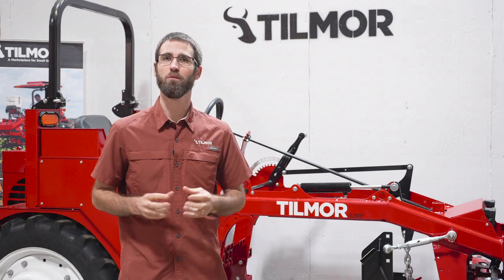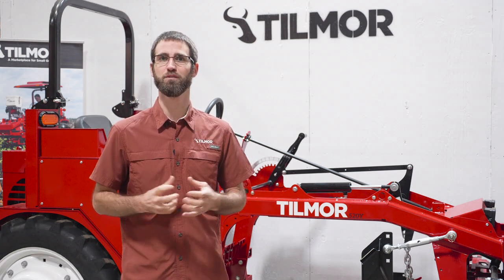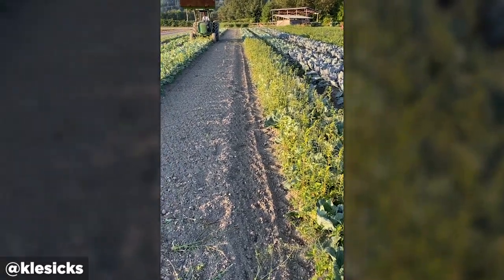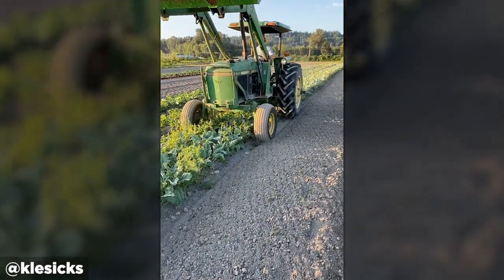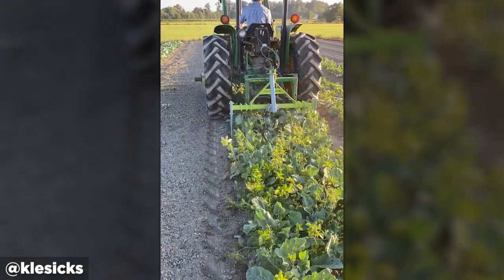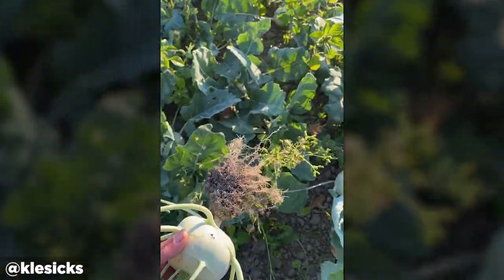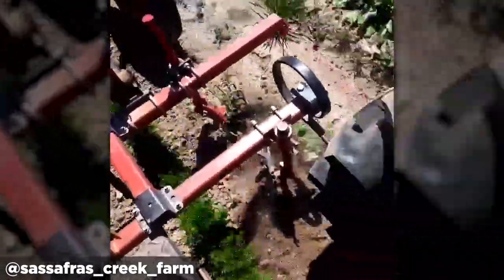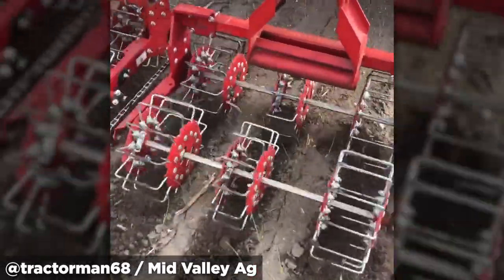Thanks For Sharing! - From Tilmor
Throughout 2020 many of our friends and customers have shared their experience with Tilmor products. With the year drawing to a close, we wanted to highlight some of those experiences which were shared in photos or videos together in one place. Included are a variety of farms, crops and equipment from all across the US as well as BC.

From everyone at Tilmor, thank you for supporting and believing in us enough to share!!